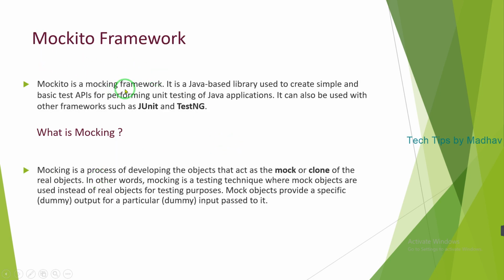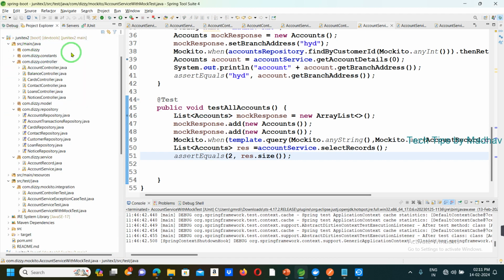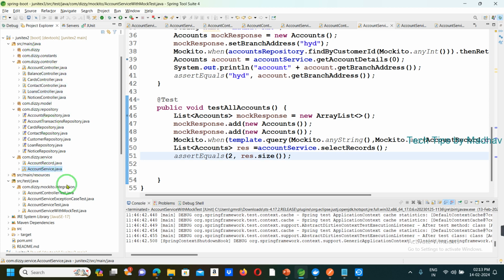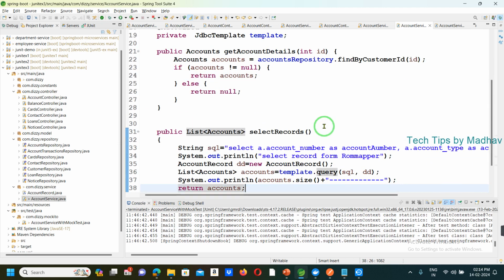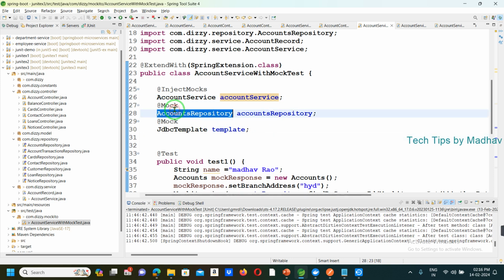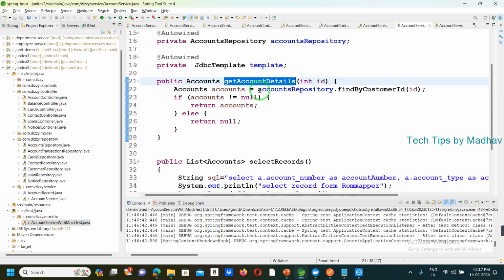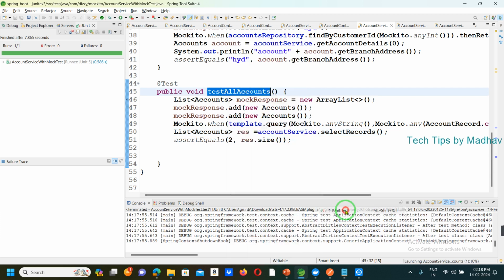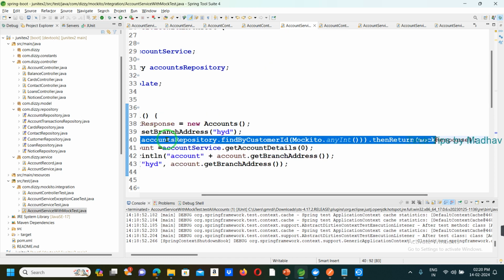4) Junit5 with mock testing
Introduction to Mockito framework.
Used below annotations for mock testing.